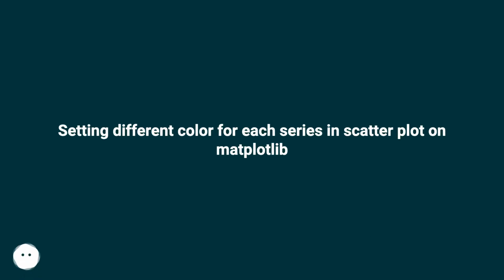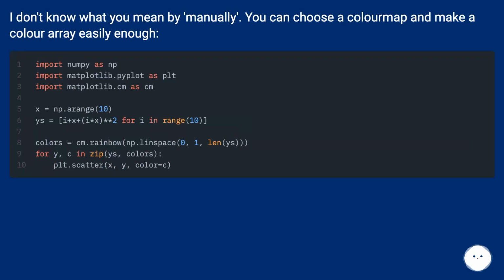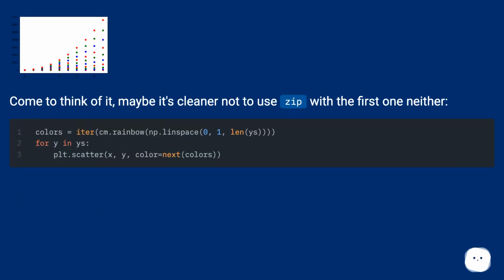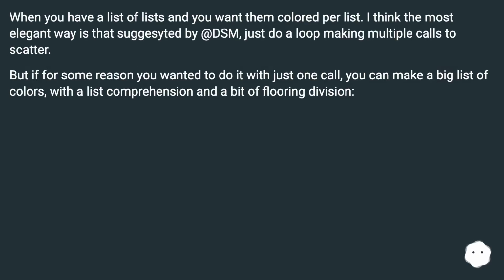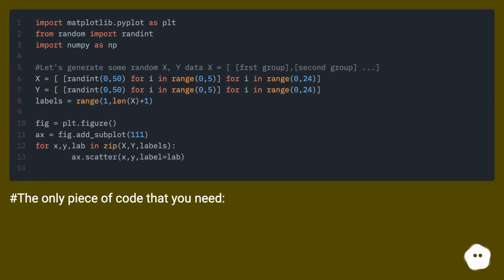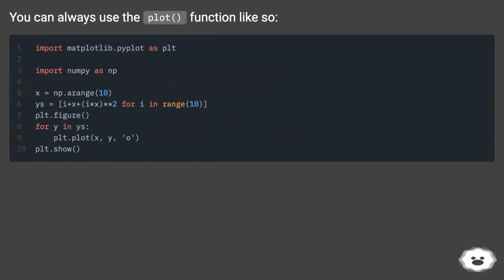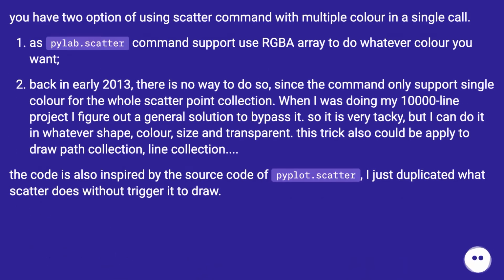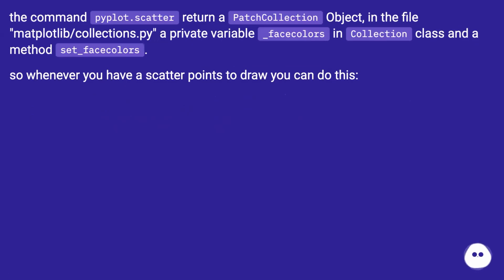Setting different color for each series in scatter plot on matplotlib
Chapters
00:00 Setting Different Color For Each Series In Scatter Plot On Matplotlib
00:47 Accepted Answer Score 367
01:31 Answer 2 Score 74
02:18 Answer 3 Score 29
03:02 Answer 4 Score 10
03:14 Answer 5 Score 6
04:57 Thank you